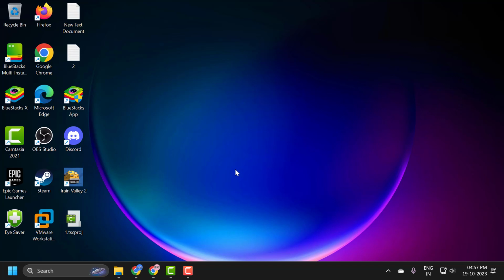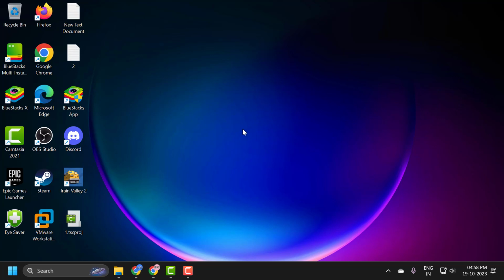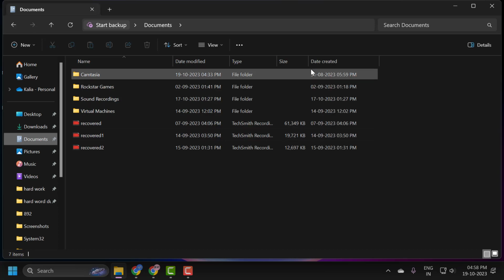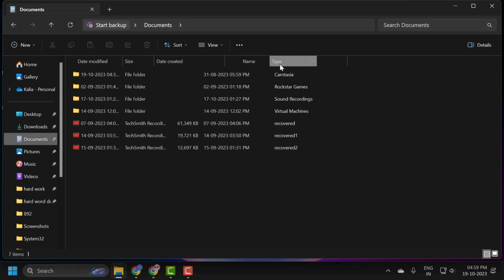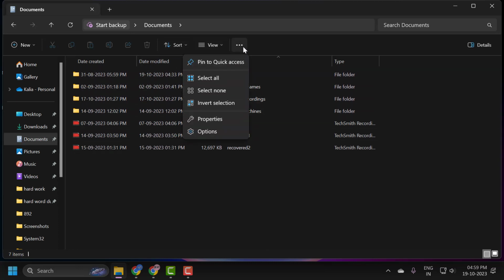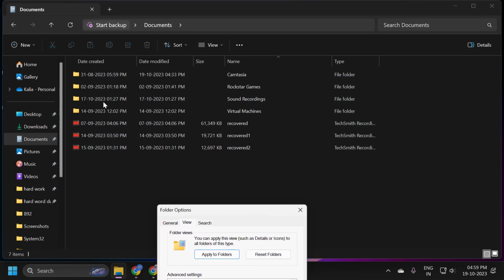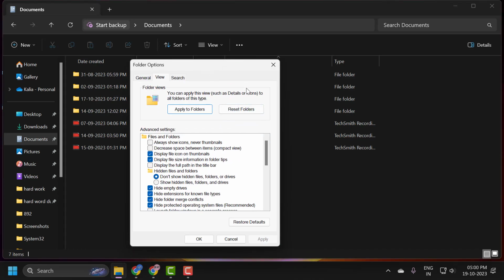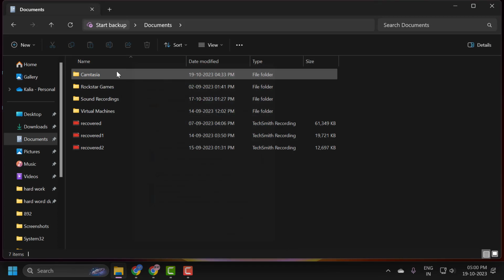How to Set a Default Folder View for All Folders in Windows 11 (Guide)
Consistency can be a key to efficiency, especially when navigating through numerous folders on your computer. Windows 11 offers the ability to set a default view for all folders, ensuring a uniform browsing experience irrespective of the content type. Whether you prefer 'Details', 'Tiles', or 'List' views, our guide makes it simple to apply your favored style across all directories. Dive into this tutorial and streamline your file exploration process in Windows 11, making every click count.

In This Video :
set default folder view windows
set default folder view windows 10
how to set default folder view in windows 7
windows set folder view default
how to set folder view default in windows 10
how to set default folder view in windows 10
set a default folder view in windows 10
how to set default file view in windows 10
how to set default explorer view in windows 10
set folder view default windows 11